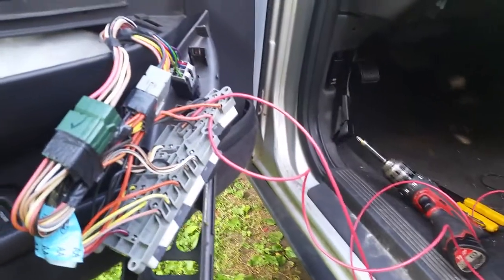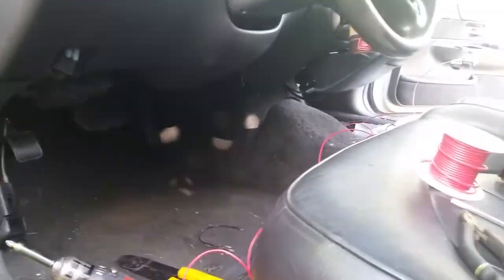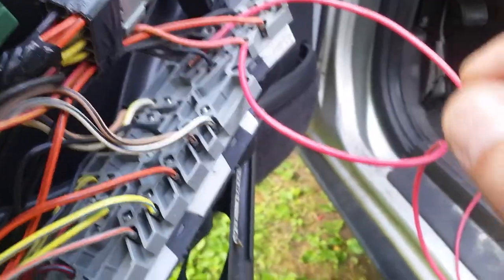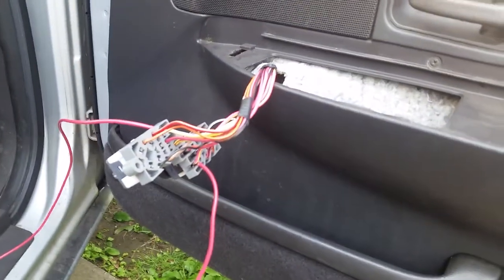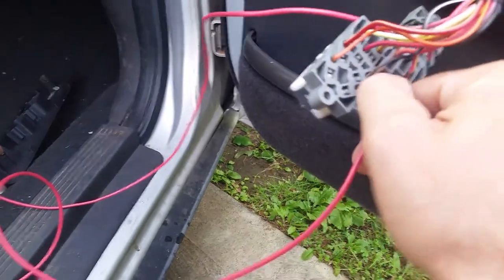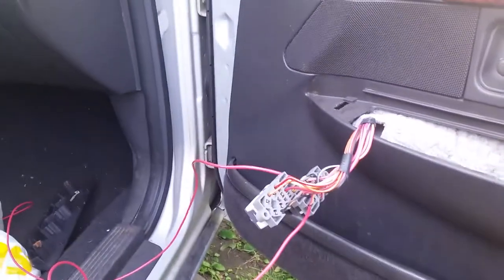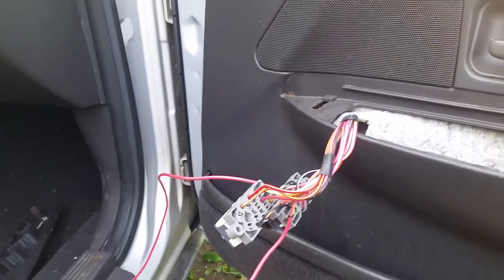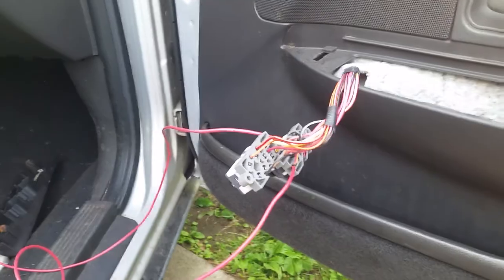Grand Marquis mystery powerlock problem solved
00 Grand Marquis GS NO KEYLESS ENTRY power locks weren't working. Both sides had a power and ground, both switches checked good through all positions. Absolutely everything tested good INCLUDING THE 2 BAD WIRES. I may have made a miscalculation in my troubleshooting, still not sure :-)  The Pink GR wire and the Pink YL wires were the culprits. They both read through as if they are fine. The 2 wires send a ground and disconnect a ground between the 2 switches depending on the position of the switches or they send 12 v between the 2 sides.  When I routed 1 wire through the interior to test one side worked.  When I added the second wire both sides began working.  This car had an aftermarket alarm installed and also removed somewhere along the way. I believe I will find diodes installed on the factory wire if I look for them. I don't even care at this point to do any searching for further cause. I'm just going to run 2 new wires. If there's any questions please ask in the comments this one was a PITA, since everyone has factory keyless